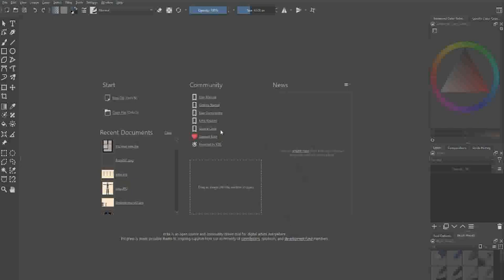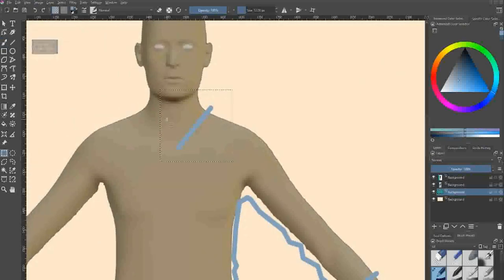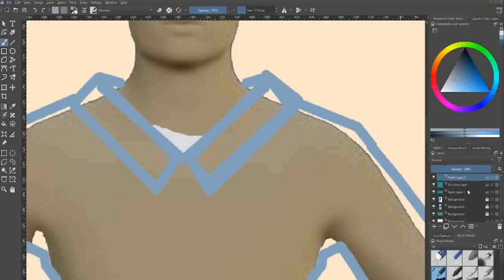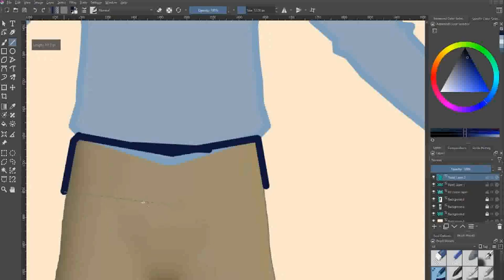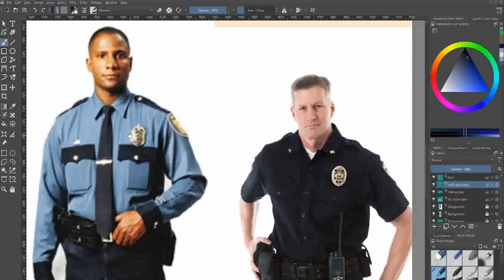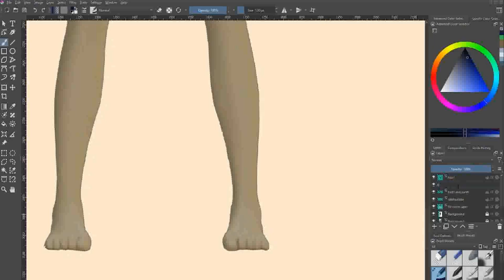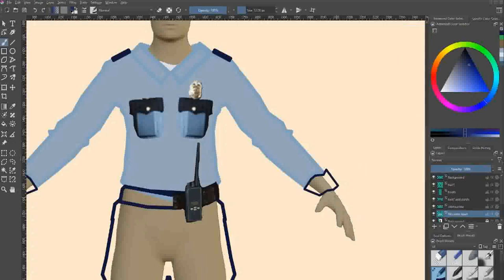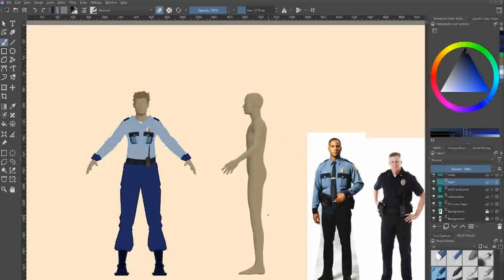Krita Tutorial with Jeremy Randal - From Idea To Grunt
Welcome back to another Krita tutorial. In this tutorial, Jeremy Randal teaches how to use Krita software to create a cop character. This is a detailed and comprehensive guide that is a great Krita tutorial for beginners.

As someone who is just beginning to experiment with digital art and characters, we walk you through the entire process step-by-step. A someone new to digital art, Krita is a great tool that you can use to experiment with different styles and forms of photo manipulation. You can also use it to create comics, concept art, and even animation. You just need enough practice and the right guidance to get started on Krita, and that’s what we are here to bring you.

Watch this Krita tutorial till the end to learn how to develop an idea and take it to grunt. It is not that easy, but it is not that difficult, either. It will just need some patience and practice, and once you are familiar with the tool, you’ll be a pro in no time.